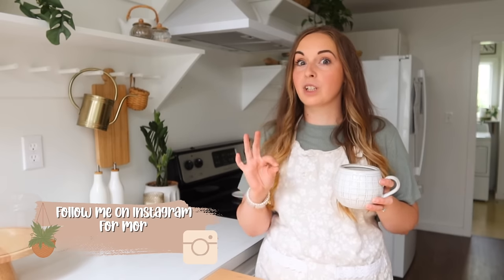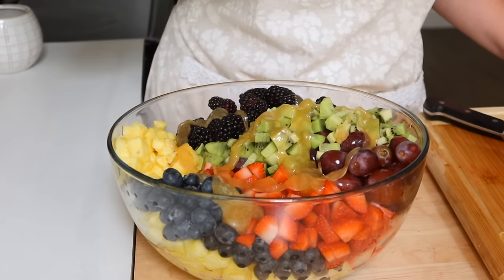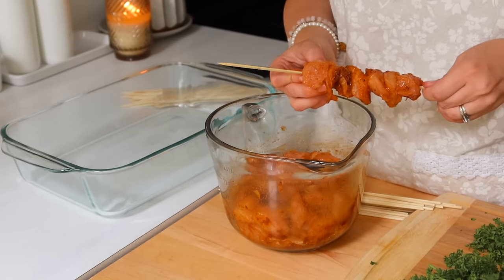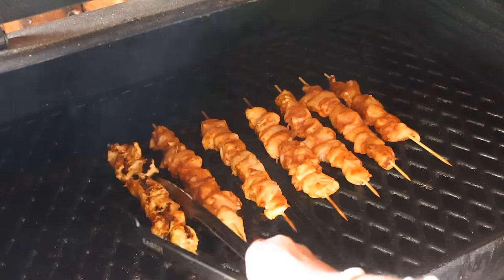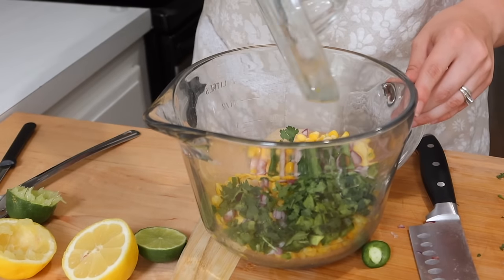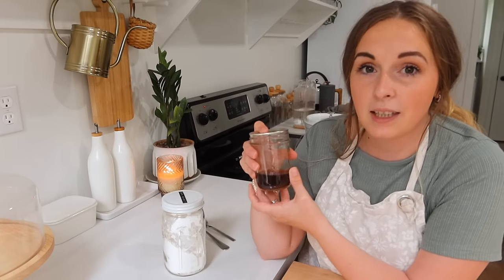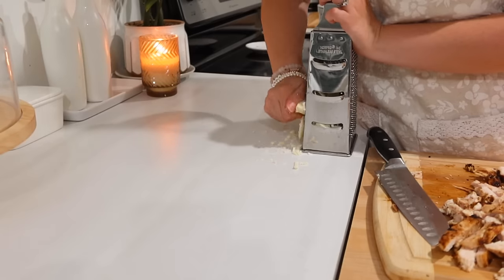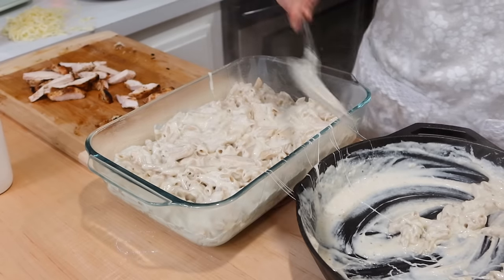WEEKLY SIMPLY EASY MEAL PREP BUDGET FRIENDLY MEAL PLAN RECIPES LARGE FAMILY MEALS WHATS FOR DINNER